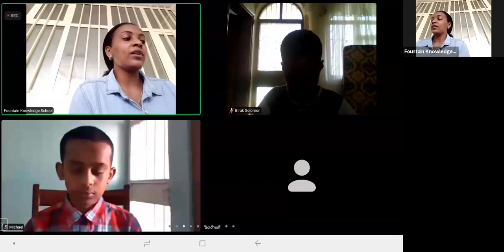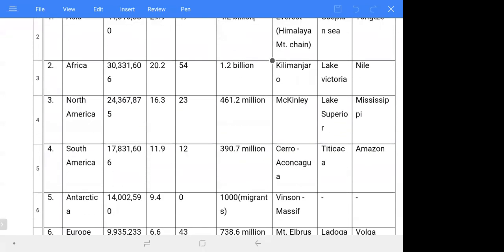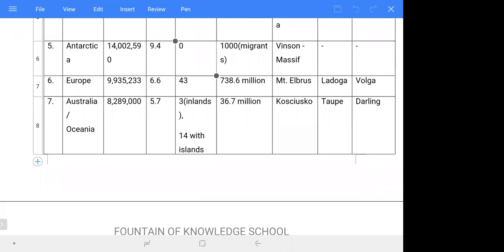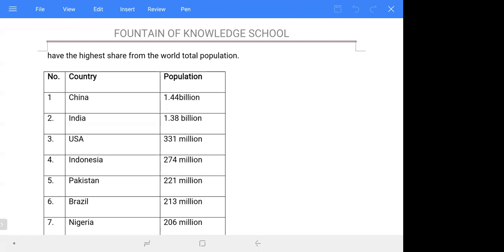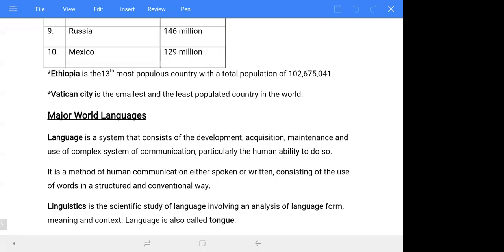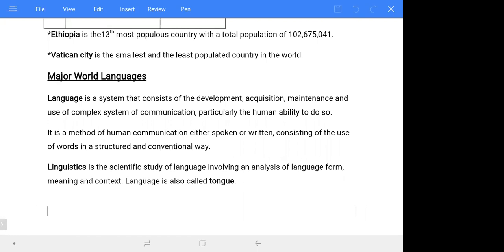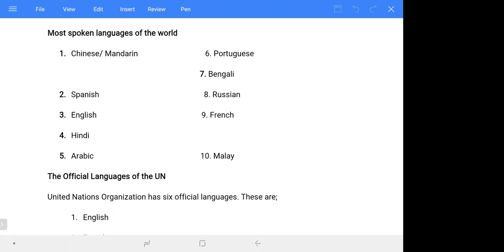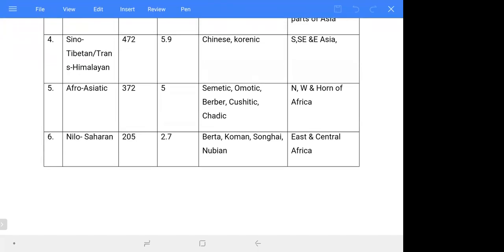Grade 8 Social Zoom lesson - Major Features of The 7 Continents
Grade 8 Social Zoom lesson about Major Features of The 7 Continents which is presented at FKS in November 2020 to assist students during stay home time due to COVID-19.